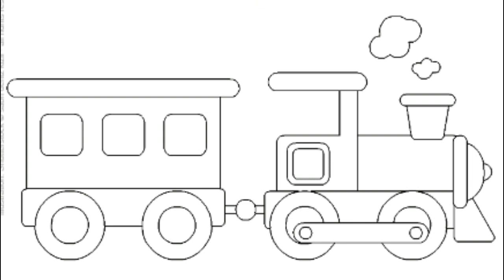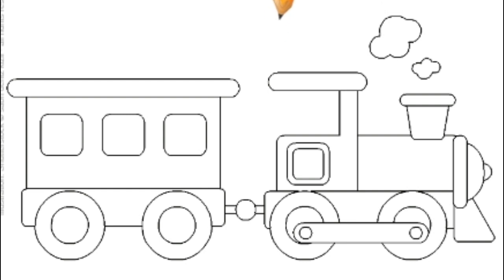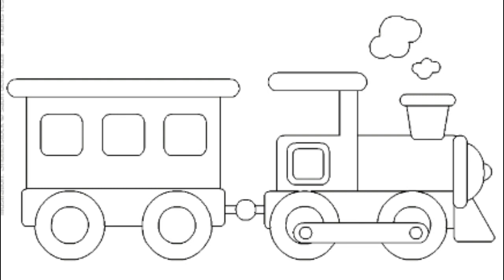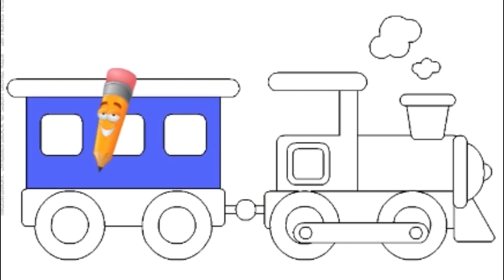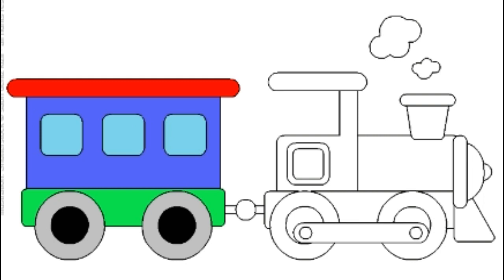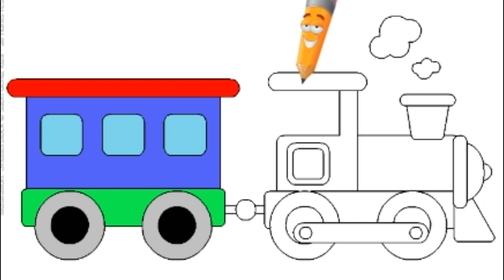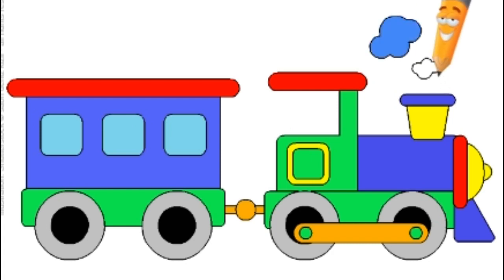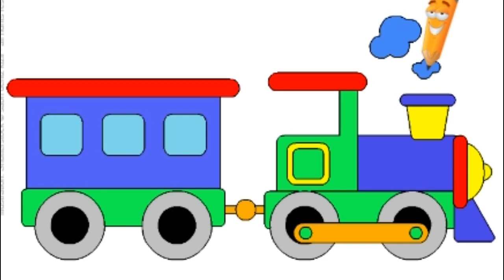LET'S COLOR THE PICTURE STEAM ENGINE LOCOMOTIVE TRAIN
Hi kids
I am glad you always watch this channel where we can learn and color the picture the steam engine locomotive train.